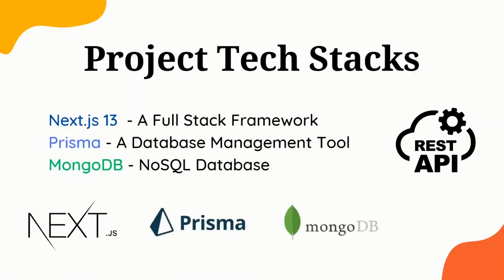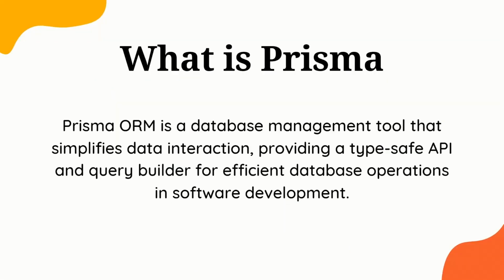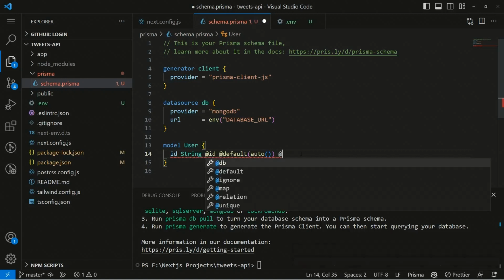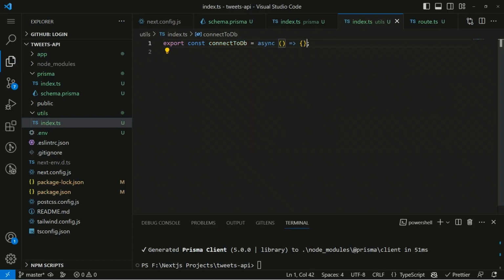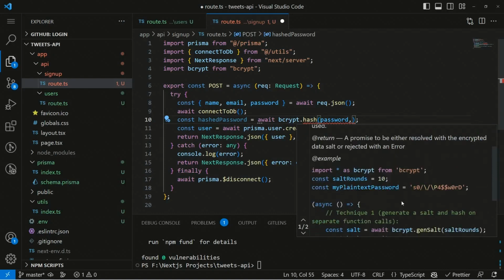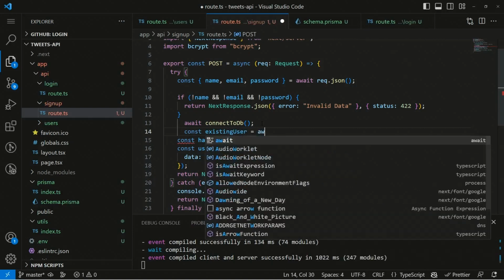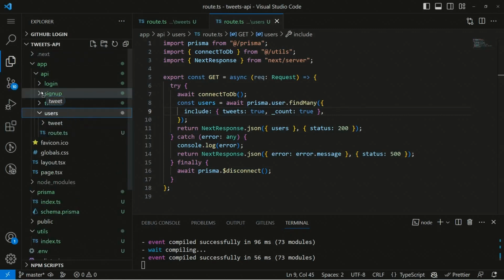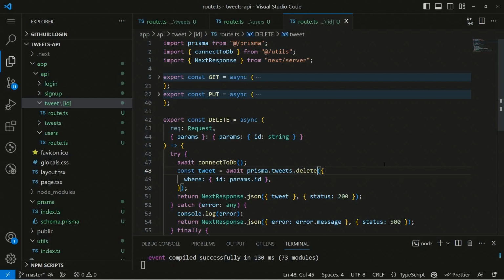Prisma ORM Course: Build a Twitter API Clone with MonogDB & Next.js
In this course, You will learn using Prisma ORM With Next.JS and MongoDB.

You will learn everything about Prisma ORM with MongoDB and Next.JS
This course can help you become a Next.JS Backend API Developer.

Things we will cover:
👉 What is Prisma?
👉 Generating Prisma Client and Schema
👉 Integrating MongoDB Cloud
👉 Build CRUD Of Users and Posts (Tweets)
👉 Login Signup Authentication

I will show you how to build a Twitter API clone using Prisma and Next.js. We will start by creating a new Next.js project and then installing Prisma. Once Prisma is installed, we will create a database schema and then generate Prisma Client. We will then use Prisma Client to create a simple Twitter API.

This video is for developers who are interested in learning how to build a Twitter API clone using Prisma and Next.js. No prior experience with Prisma or Next.js is required.

Here are some of the things you will learn in this video:

✨ How to create a new Next.js project
✨ How to install Prisma
✨ How to create a database schema
✨ How to generate Prisma Client
✨ How to create a simple Twitter API

Prisma is a powerful ORM that makes it easy to interact with databases
Next.js is a powerful framework that makes it easy to build modern web applications
Prisma and Next.js work together seamlessly to create powerful and scalable web applications

After this video you will have a great knowledge of Prisma using it with Next.Js and MongoDB

🏫 Learn Advanced Next.JS Course and Build your own portal with this Next.JS Paid Course: